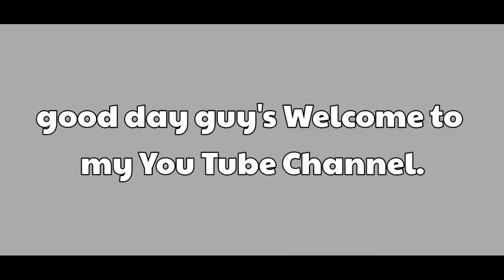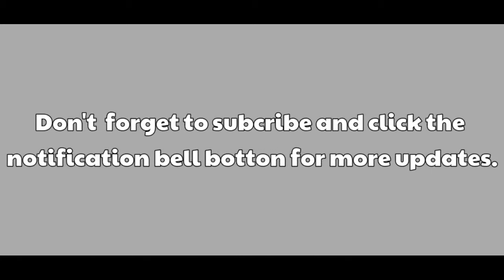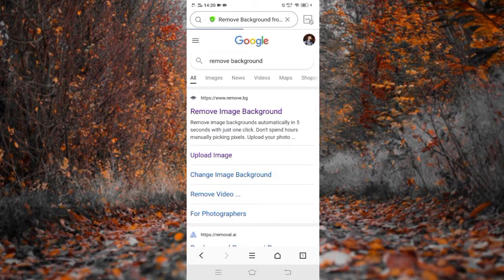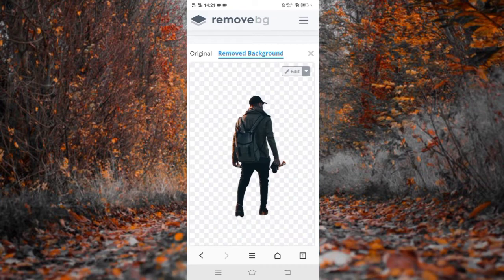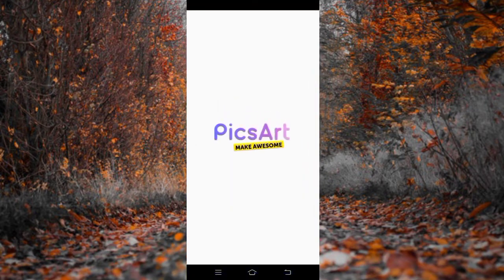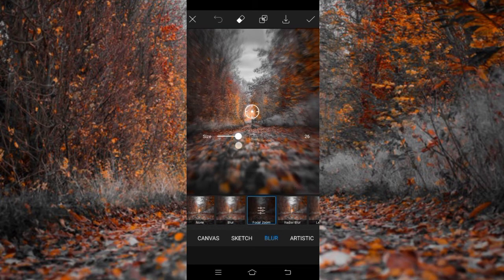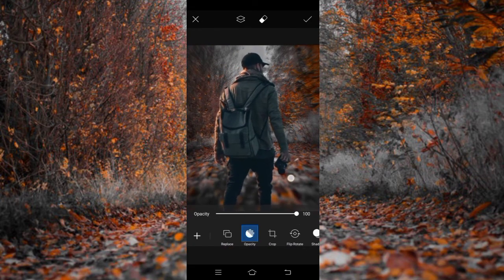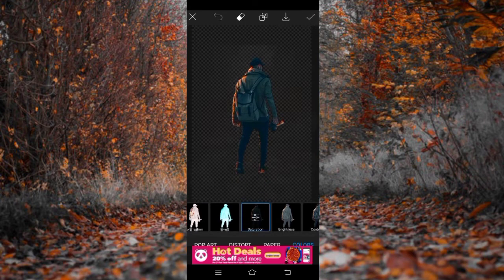How to Remove Background ll Change Background II Using our mobile devices.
Hello Guys, I am back with another video  tutorial, using android phone on how to remove background and changed it using II Pexillab on our mobile devices.

If you have any concern you can messages me with my facebook account ⬇️⬇️⬇️